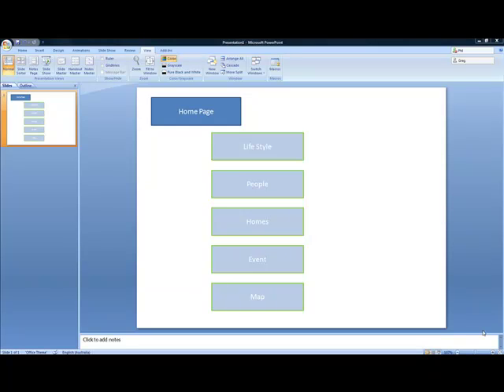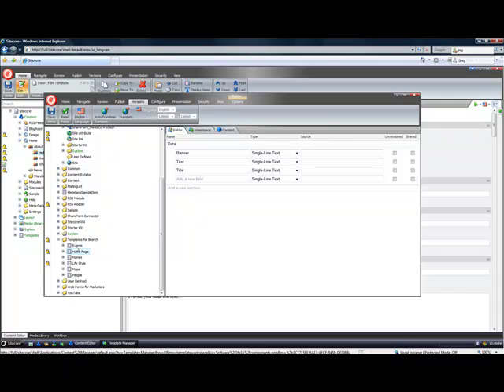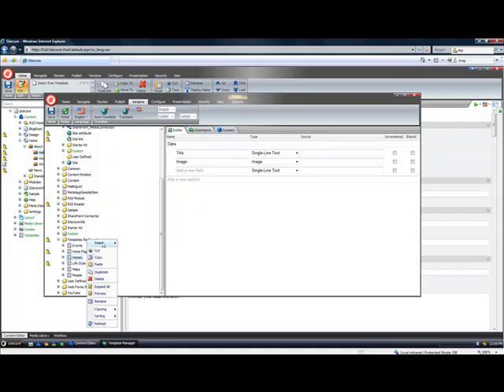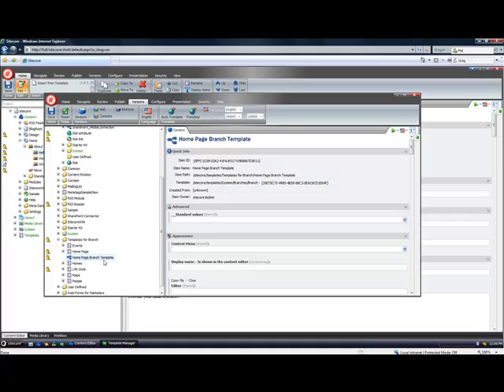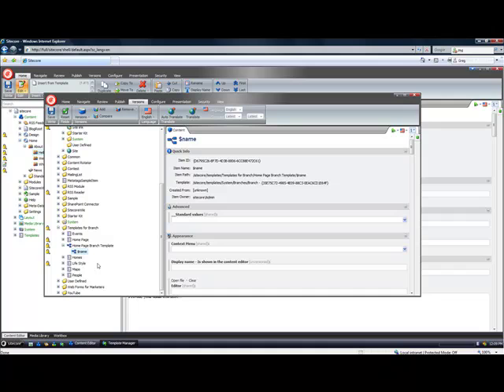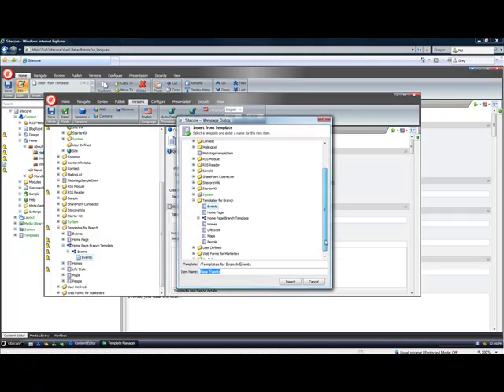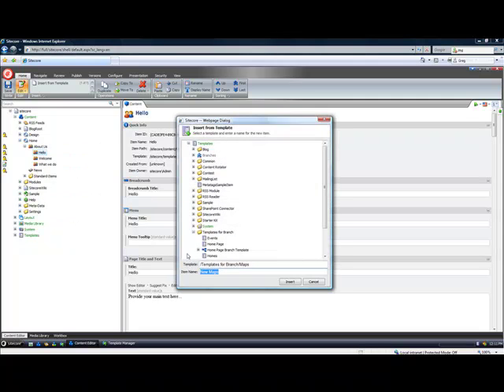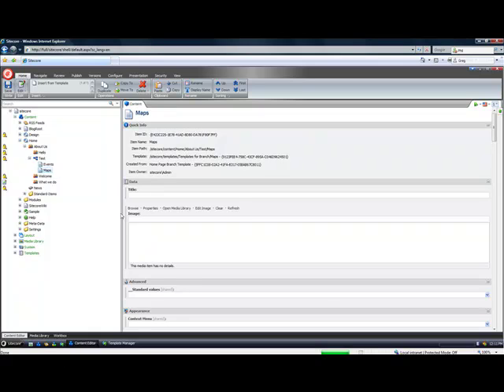Branch Templates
How to use Branch templates in Sitecore Version 6.0